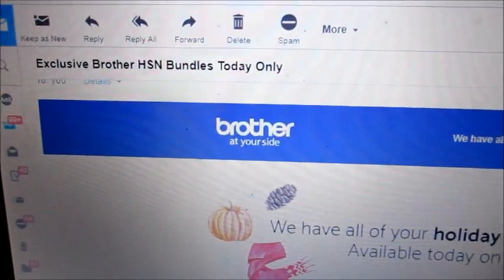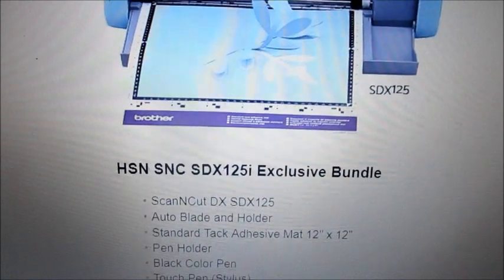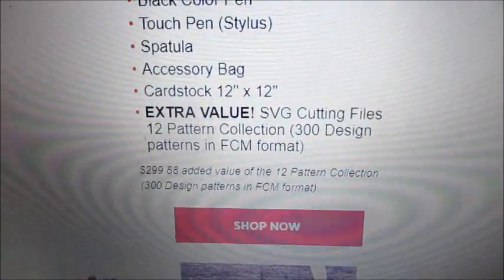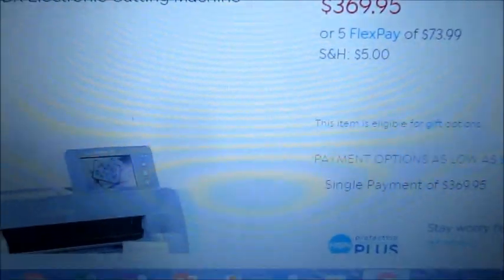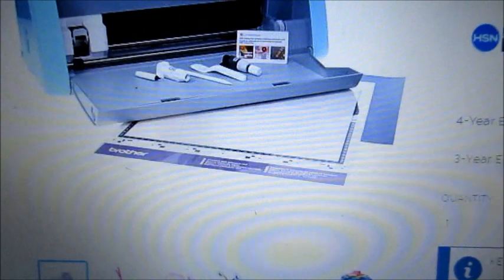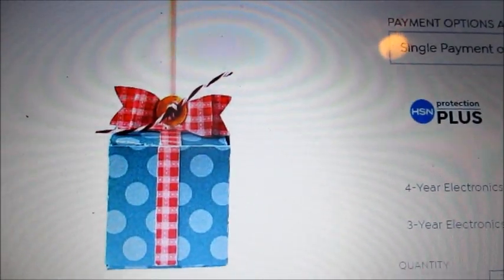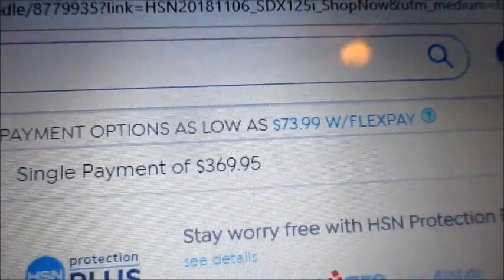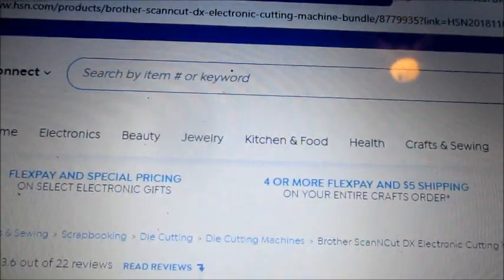#94 HSN Brother ScanNCut DX 125! Bundle $369 starting today on HSN Cricut Maker vs. Brother ScanNCut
I show you the email and link from Brother to get to the $369 priced ScanNCut DX 125...remember, this is the 125 version with bonus cutting files (Brother says valued at $299)...starting today (11/6/18) on HSN. SUBSCRIBE TO WIN a free SNC Mat or Cricut knife blade